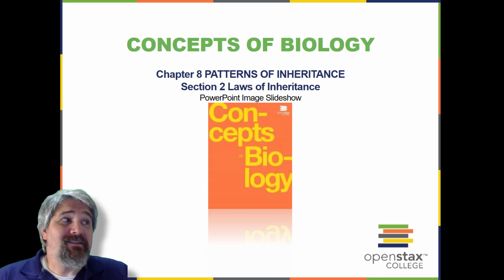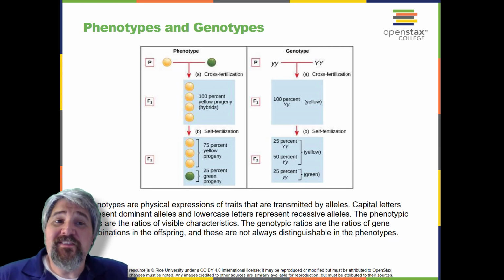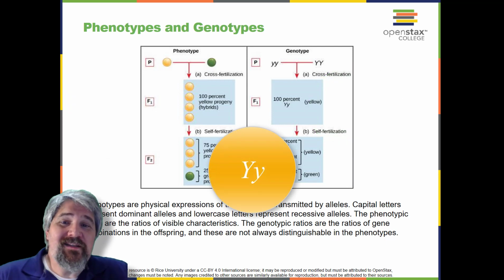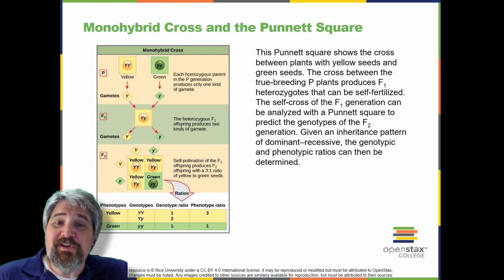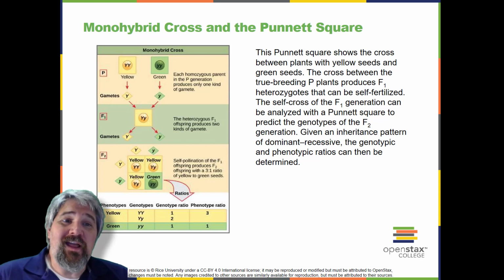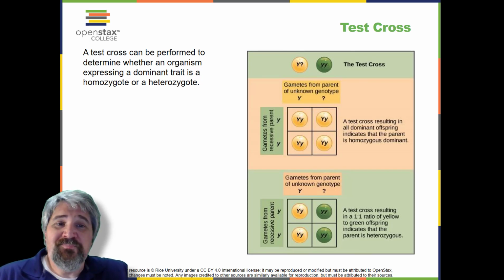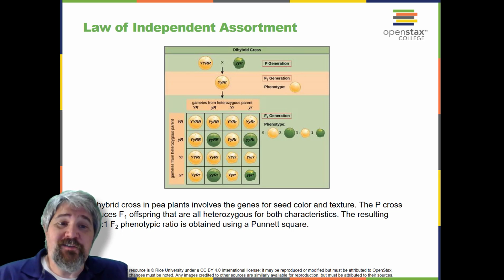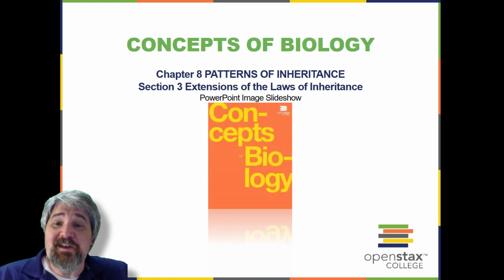bio101ch8part2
Chapter 8 Section 2 Laws of Inheritance